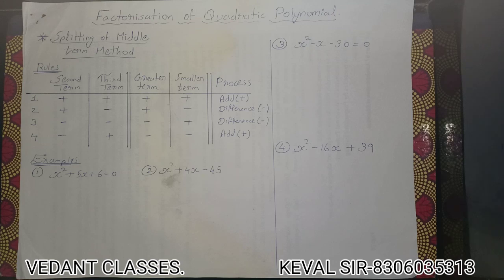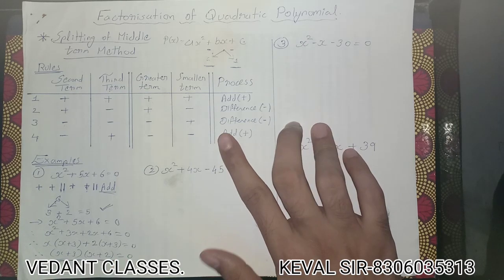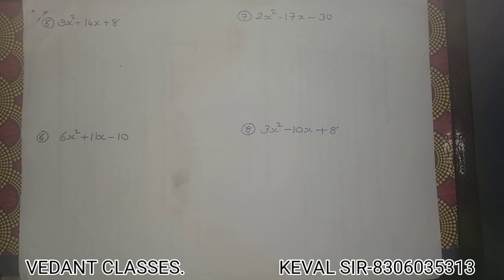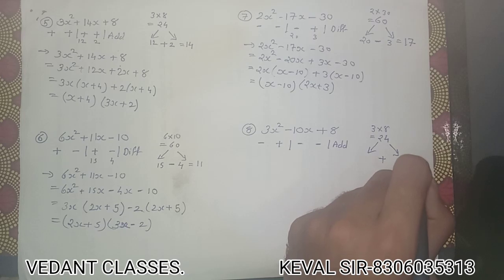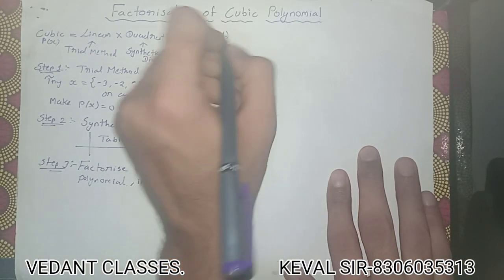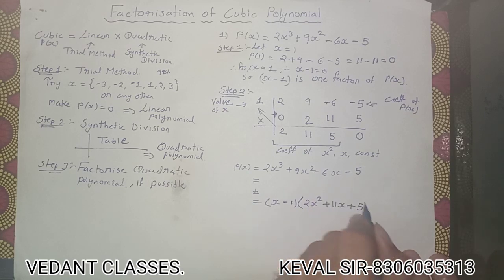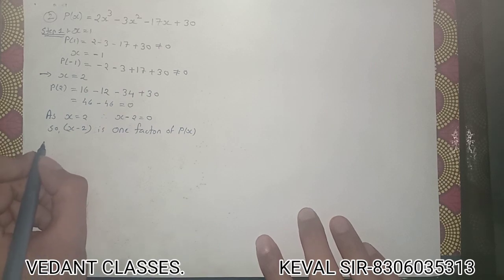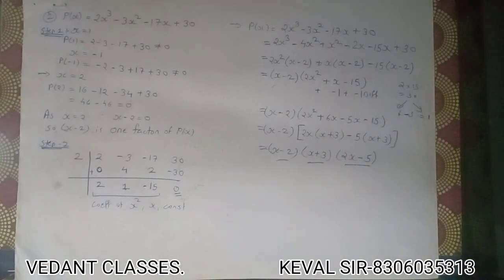CLASS 10 MATHEMATICS CH-2 || LEC-2 POLYNOMIALS - FACTORISATION OF QUADRATIC AND CUBIC POLYNOMIAL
This is Keval Karia from Vedant Classes,
Through my channel I try to spread the knowledge that I am blessed to have and that can help one get better.

You can extend your support for my efforts by your contribution of your choice. Details are as follow
UPI Id:- kevalkaria@ybl
Or
IFSC:- BARB0JAGNAT
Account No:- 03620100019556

### Class 10 Maths Chapter 2: Polynomials - Comprehensive Guide

Welcome to our detailed playlist on Chapter 2 of Class 10 Maths, "Polynomials." This chapter is fundamental in understanding the basics of algebra and forms the building block for higher-level mathematics. Our playlist is designed to help you grasp the key concepts, solve problems efficiently, and excel in your exams.

Playlist Contents:

1. **Introduction to Polynomials**
   - Definition and Examples of Polynomials
   - Types of Polynomials: Constant, Linear, Quadratic, and Cubic

2. **Zeros of a Polynomial**
   - Concept of Zeros or Roots of a Polynomial
   - Finding Zeros of Linear and Quadratic Polynomials
   - Graphical Representation of Zeros

3. **Relationship between Zeros and Coefficients**
   - Understanding the Sum and Product of Zeros
   - Deriving Relationships for Quadratic Polynomials
   - Application of Relationships in Solving Problems

4. **Division Algorithm for Polynomials**
   - Explanation of the Division Algorithm
   - Step-by-Step Process of Polynomial Division

5. **Factorization of Polynomials**
   - Methods of Factorization:
     - Splitting the Middle Term for Quadratic Polynomials
     - Using Algebraic Identities
     - Factor Theorem
   - Solving Factorization Problems

6. **Graphical Representation of Polynomials**
   - Plotting Linear, Quadratic, and Cubic Polynomials
   - Understanding the Shapes and Turning Points of Polynomial Graphs
   - Analyzing the Graphs to Find Zeros and Other Properties

7. **Practice Problems and Solutions**
   - A Variety of Problems Covering All Topics

8. **Chapter Summary and Important Formulas**
   - Recap of Key Concepts and Formulas
   - Quick Revision Notes
   - Important Points to Remember for Exams

- Comprehensive Coverage: Each video is crafted to cover every aspect of the chapter in detail.
- Easy-to-Understand Explanations: Concepts are explained in a simple and clear manner, making learning easy and effective.
- Interactive Learning: Engage with practice problems and solutions to test your understanding.
- Exam-Oriented Approach: Focus on important points and problem-solving techniques to score high in exams.

Whether you are revising for exams, catching up on missed classes, or just looking to strengthen your understanding of polynomials, this playlist is your go-to resource.

This description provides an overview of the playlist contents, highlights the benefits of watching the videos, and encourages engagement from the viewers.